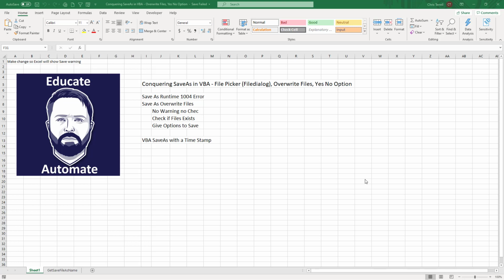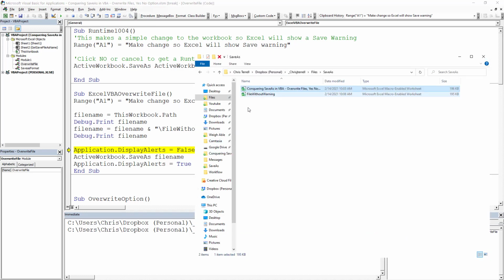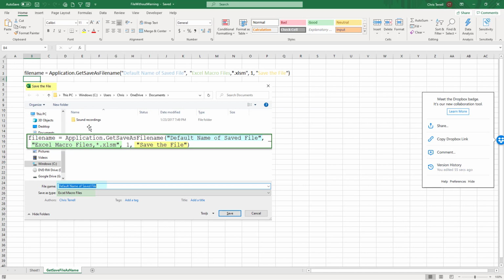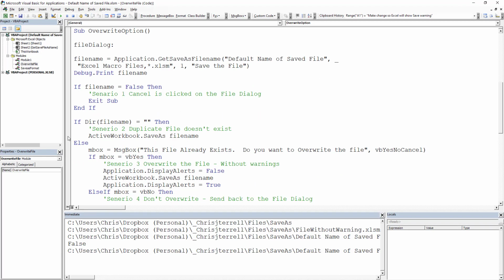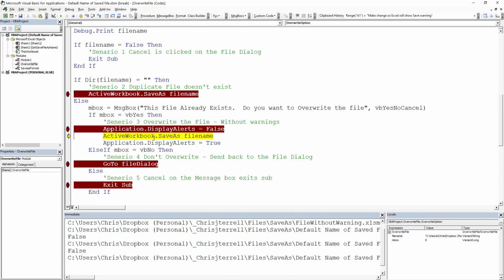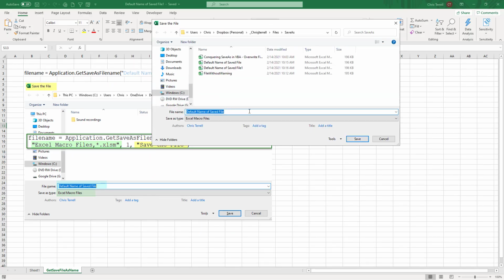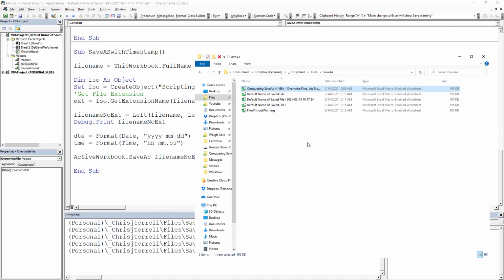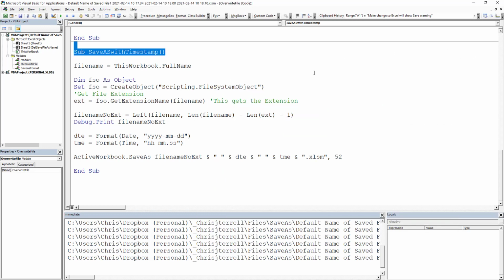Conquering SaveAs in VBA - File Picker (Filedialog), Overwrite Files, Yes No Option - CODE INCLUDED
Conquering SaveAs in VBA - Overwrite Files, Yes No Option

First thing first, let's create a Runtime 1004.  It is pain and it is very important because we will deal with it later in the video.

How do you overwrite a file using SaveAs. It is easy using "Application.DisplayAlerts = False". Using this method will allow you to save a file without the warning that asks if you want to save a file.

In the next macro, we use a file dialog to allow the user to select the file's correct file path and name. We use an if statement to check to see if the user selected Cancel. If Cancel is selected, the variable will equal False. If this happens, we exit the subprocedure. We then use the "Dir" function to see if the file exists. If the file doesn't exist, it will return a double quote, and we save the file.
However, if the file does exist, we use a message box to determine the next steps. If the user selects "Yes," we overwrite the file. If they select "No," we return the user to the filedailog. Finally, if they select "Canel," we exit the sub.

The last macro does an autosave with a timestamp. People have asked me how to do this, and this code is the solution. The complexity is stripping the destination string of its extension, adding a date and time, and then appending it. In this case, we hard code the .xlsm extension.

' CODE
Sub Runtime1004()
'This makes a simple change to the workbook so Excel will show a Save Warning
Range("A1") = "Make change so Excel will show Save warning"

'Click NO or cancel to get a Runtime 1004
ActiveWorkbook.SaveAs ActiveWorkbook.FullName

End Sub

filename = ThisWorkbook.Path
Debug.Print filename
filename = filename & "\FileWithoutWarning.xlsm"
Debug.Print filename

'Check if the file exists.
fle = Dir(filename)
If Dir(filename) [equal to] "" Then
    MsgBox "File Exists"
    Exit Sub
End If

Application.DisplayAlerts = False
ActiveWorkbook.SaveAs filename
Application.DisplayAlerts = True
End Sub

Sub OverwriteOption()

fileDialog:

filename = Application.GetSaveAsFilename("Default Name of Saved File", _
 "Excel Macro Files,*.xlsm", 1, "Save the File")
Debug.Print filename

If filename = False Then
    'Senario 1 Cancel is clicked on the File Dialog
    Exit Sub
End If

If Dir(filename) = "" Then
    'Senerio 2 Duplicate File doesn't exist
    ActiveWorkbook.SaveAs filename
Else
    mbox = MsgBox("This File Already Exists.  Do you want to Overwrite the file", vbYesNoCancel)
    If mbox = vbYes Then
        'Senerio 3 Overwrite the File - Without warnings
        Application.DisplayAlerts = False
        ActiveWorkbook.SaveAs filename
        Application.DisplayAlerts = True
    ElseIf mbox = vbNo Then
        'Senerio 4 Don't Overwrite - Send back to the File Dialog
        GoTo fileDialog
    Else
        'Senerio 5 Cancel on the Message box exits sub
        Exit Sub
    End If

End If

End Sub

Sub SaveASwithTimestamp()

filename = ThisWorkbook.FullName

Dim fso As Object
Set fso = CreateObject("Scripting.FileSystemObject")
'Get File Extension
ext = fso.GetExtensionName(filename) 'This gets the Extension

filenameNoExt = Left(filename, Len(filename) - Len(ext) - 1)
Debug.Print filenameNoExt

dte = Format(Date, "yyyy-mm-dd")
tme = Format(Time, "hh mm.ss")

ActiveWorkbook.SaveAs filenameNoExt & " " & dte & " " & tme & ".xlsm", 52

End Sub